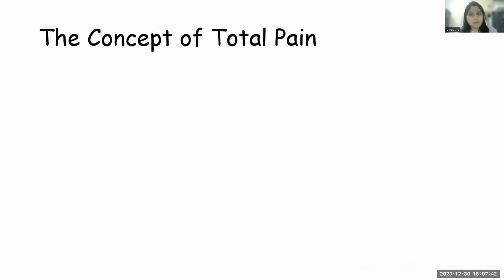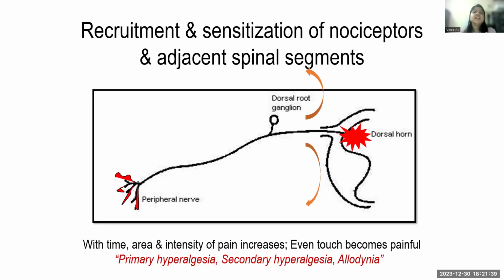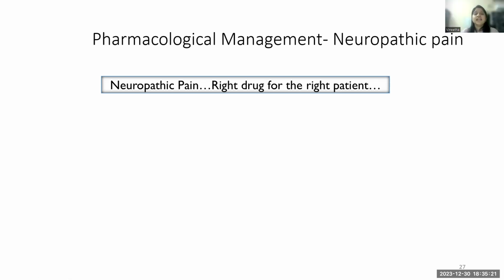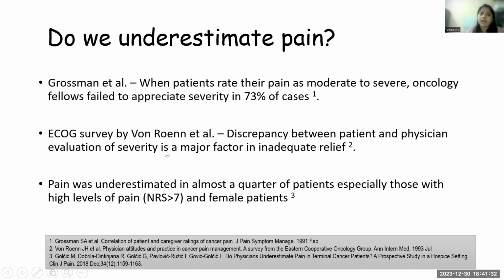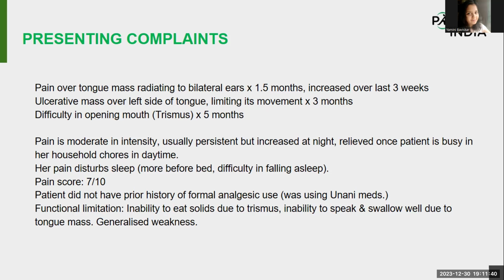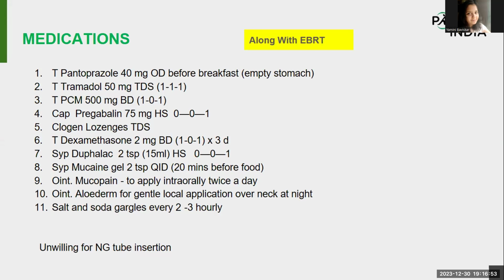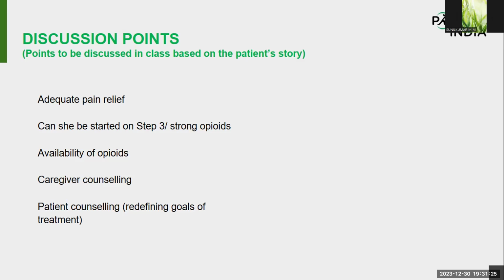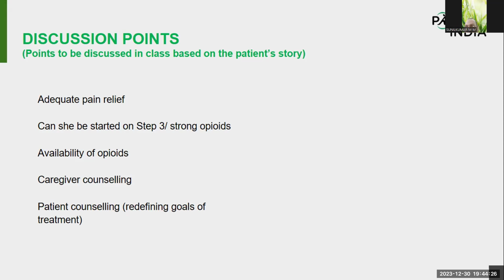ICPM 02 |Session 02 |Discussion on Topic Pain Management Part 1 and Medical Ethics |Dr VineethaGopal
ICPM 02 |  Session 02 | Discussion on Topic Pain Management Part 1 and Medical Ethics | Dr Vineetha Gopal